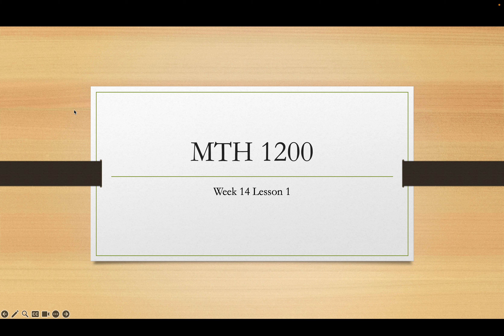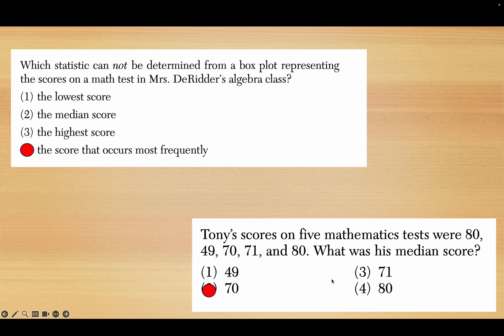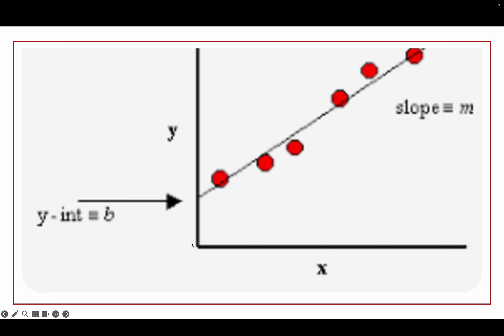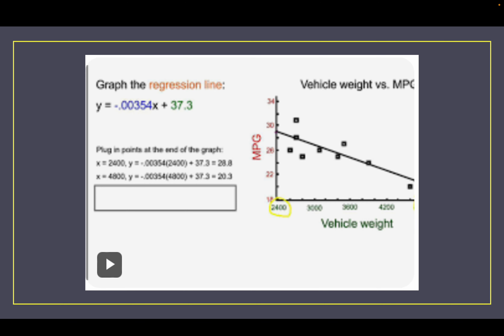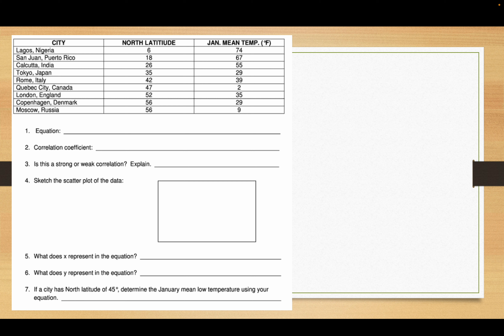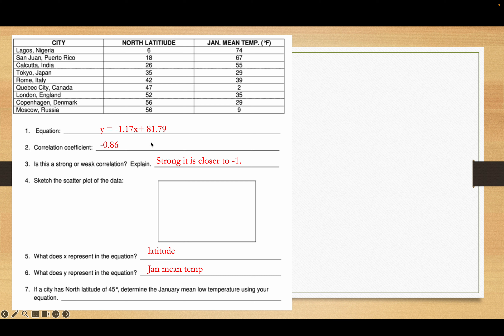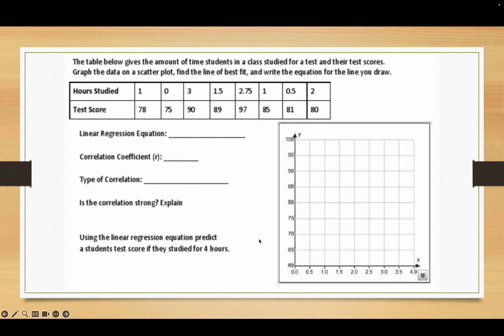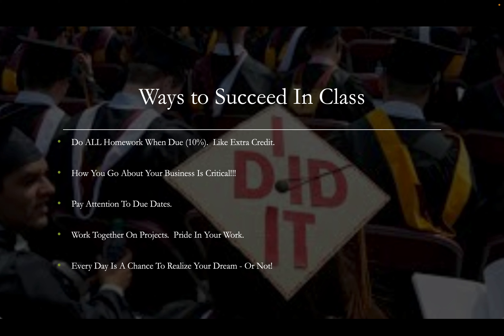MTH 1200 Week 14 Lesson 1 Video